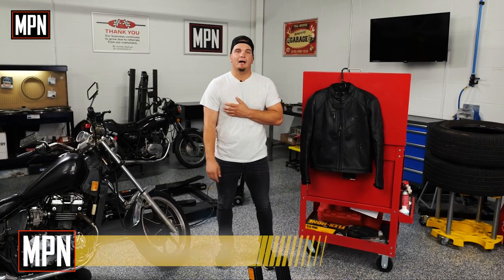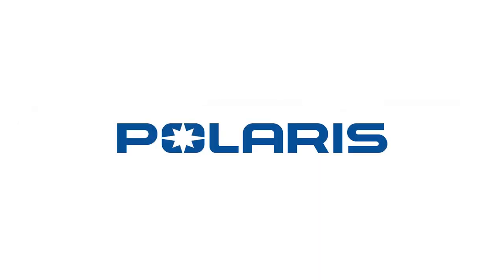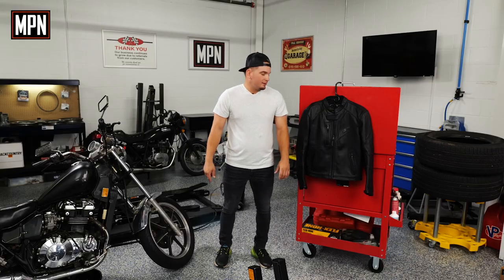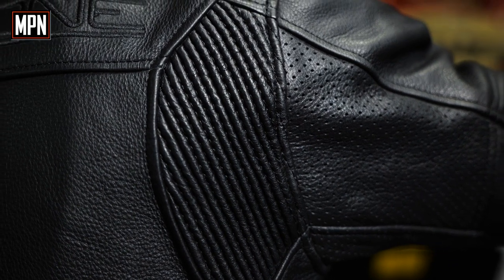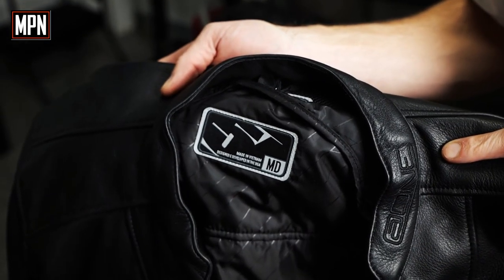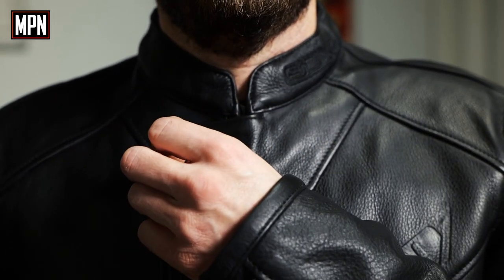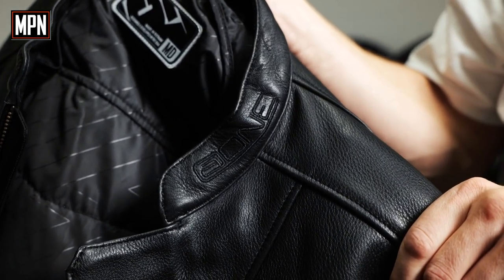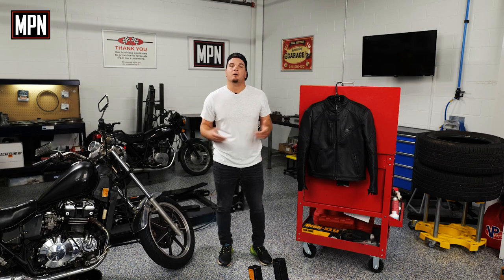Reviewing 509's @One Motorcycle Jacket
Built for comfort, style, and speed with a combination of genuine leather and breathable, perforated leather, the new @One leather jacket from 509 is a great jacket choice for all motorcycle riders. See what our thoughts on this jacket were.